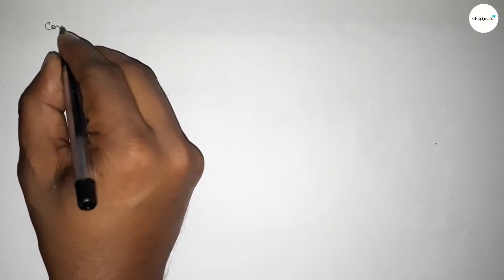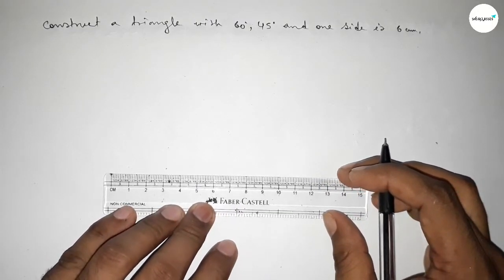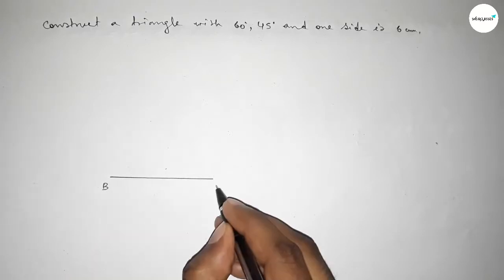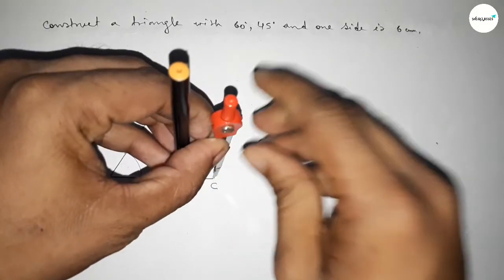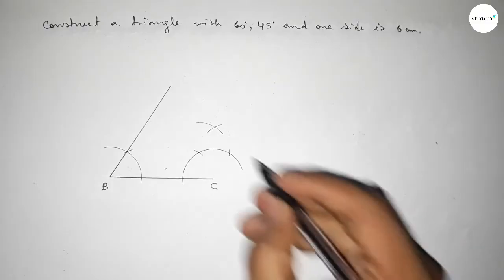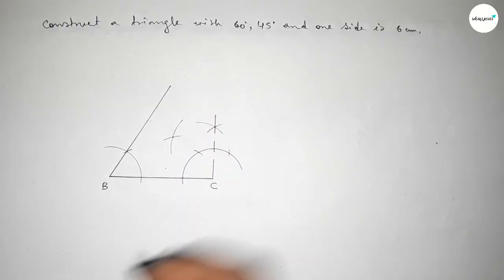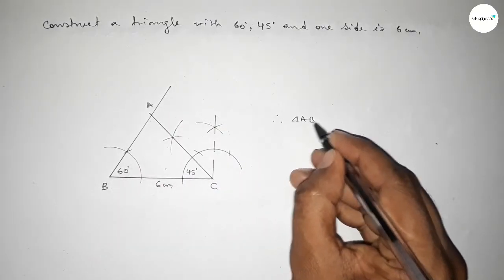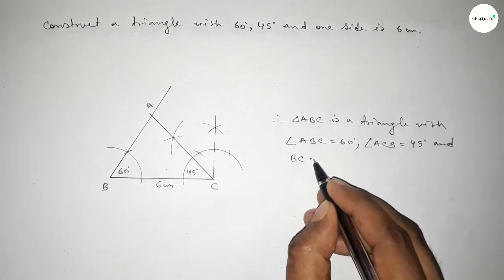How to construct a triangle with two angles 60° 45° and one side 6cm.shsirclasses.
In Easy Way how to construct a triangle with two angles 60° 45° and one side 6cm.shsirclasses. Geometrical Construction.